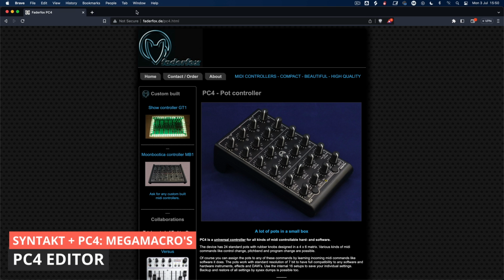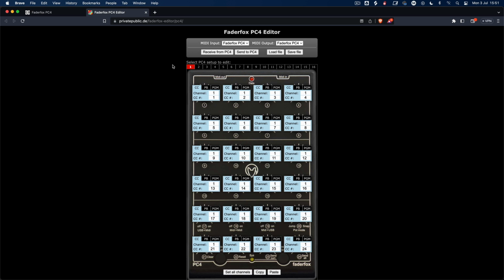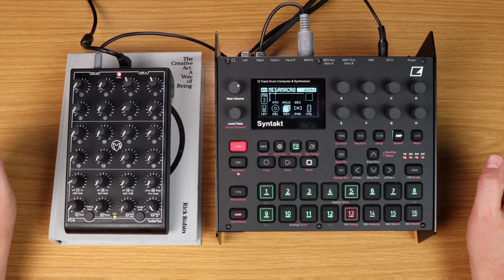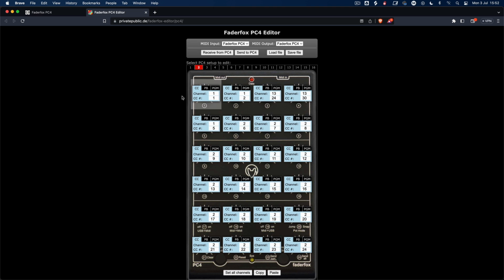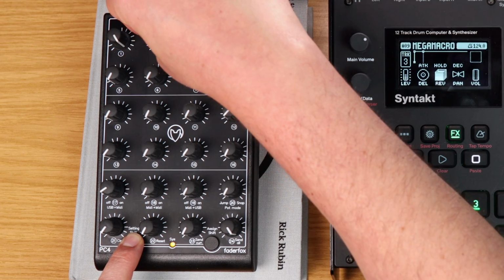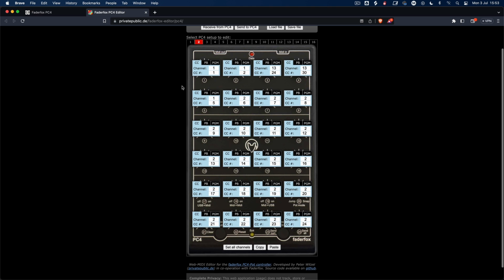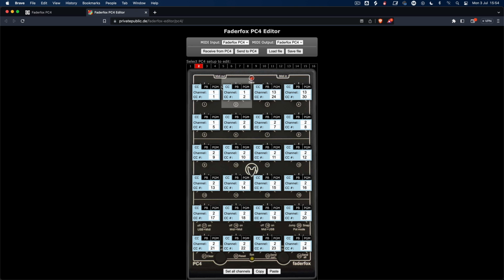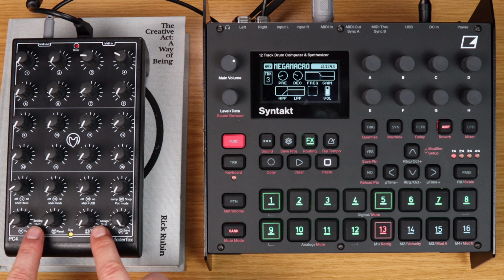MEGA MACROS: Syntakt + Faderfox PC4 [Setup Guide]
👉 Sign up for the Elektron Syntakt Mastery Course [Beginner] and receive a discount

In this tutorial I cover how to setup the Faderfox PC4 and the Elektron Syntakt to get the most out of the Syntakt in a performance setting. I show you how to use the PC4 to control two MEGA MACROS, which can manipulate parameters on all 12 tracks, given you a possible total of 96 parameters that can be manipulated at once with just two knobs!! JESSSSSSUS!?!?!

👉 GEAR LIST:
- ERNIE BALL FLAT RIBBON PATCH CABLES
- ROCKBOARD FLAT MIDI CABLES
- TRS - MIDI CABLE ALTERNATIVE
- KENTON MIDI MERGE 4
- AWESOME BOOK (and PC4 stand lol!) by RICK RUBIN
- ELEKTRON SYNTAKT

🚀 Timestamp Chapters:
00:00 - Introduction: Syntakt + Faderfox PC4 Mega Macros
00:58 - Overview
03:06 - Cables & Firmware Update
03:34 - Syntakt Setup
05:40 - Faderfox PC4 Editor
10:35 - Performance Macro Routings